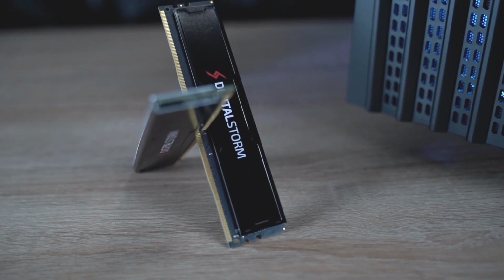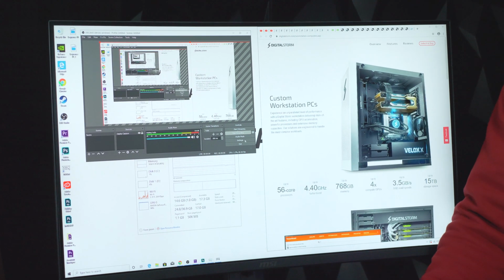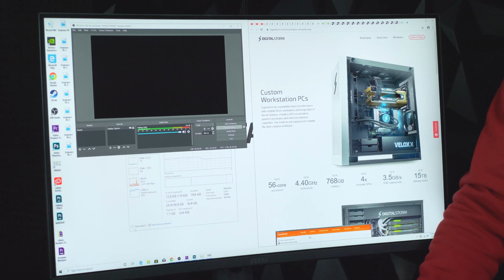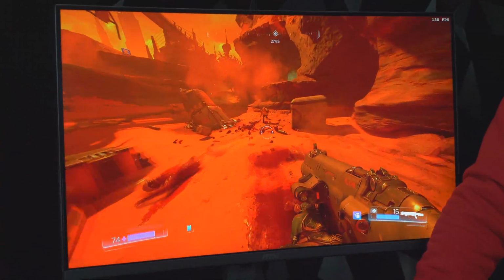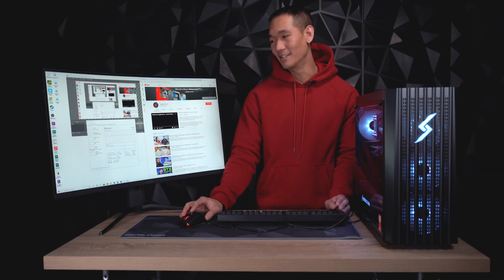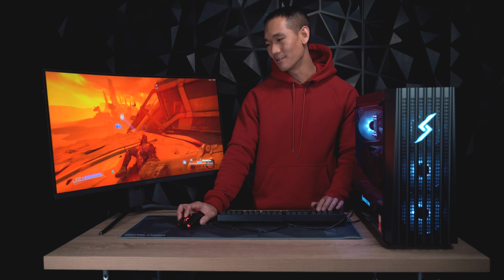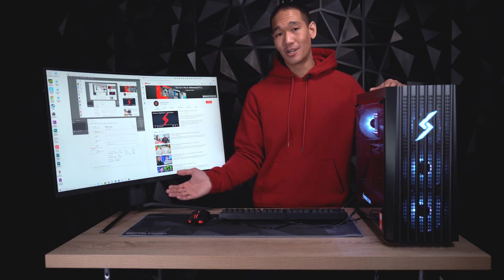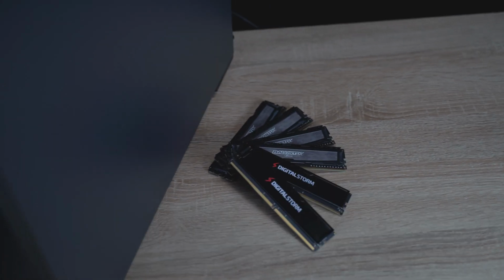How Much RAM Do You Need? Real-World Test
We're testing out different kits of RAM by overloading our system with a bunch of programs like gaming, Adobe software, OBS screen recording, and much more. How much RAM do you really need? Find out as we go through our real-world test. The result might surprise you!